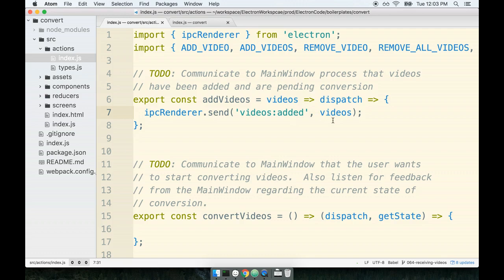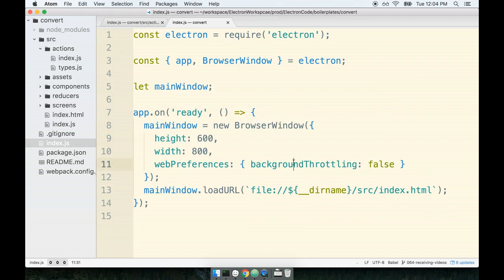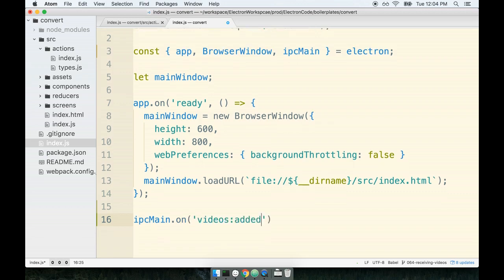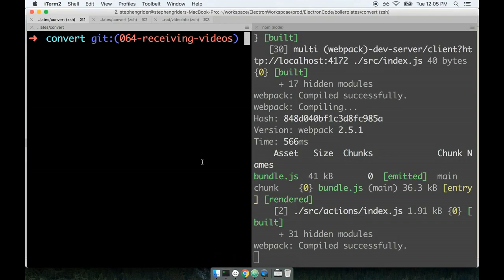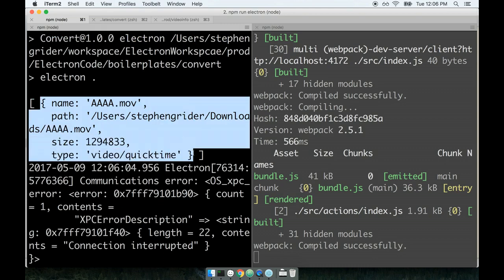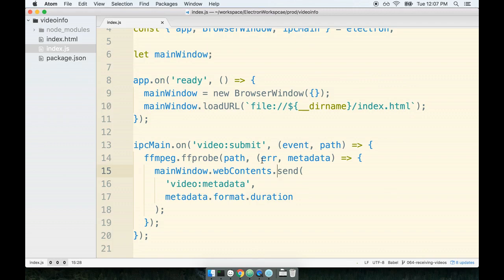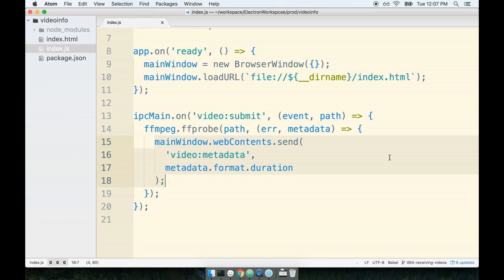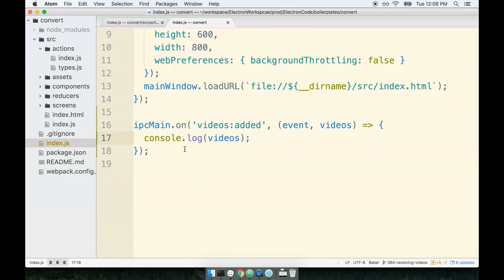Electron js + React 2019: Lesson 7 | Video Metadata | Tutorial